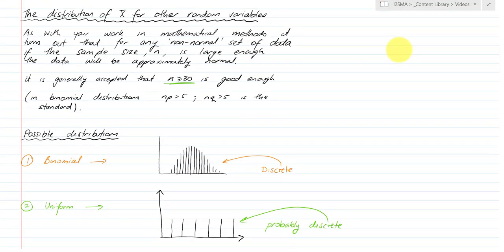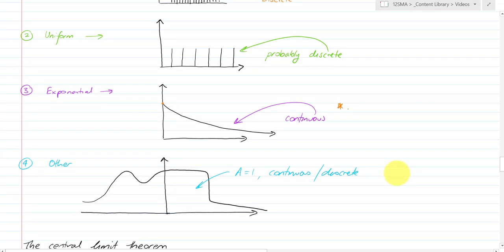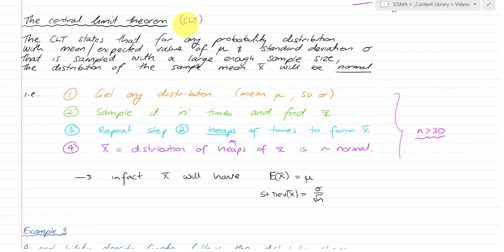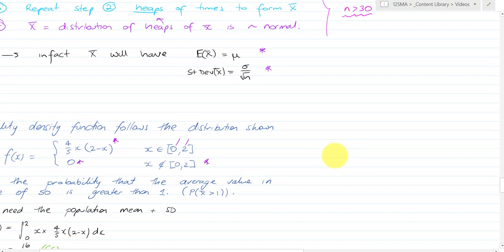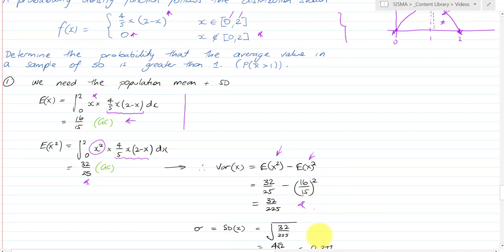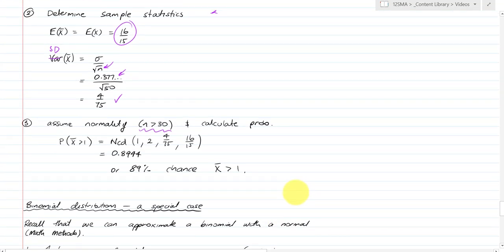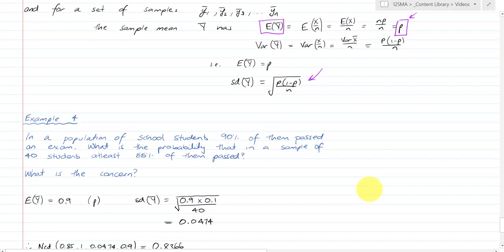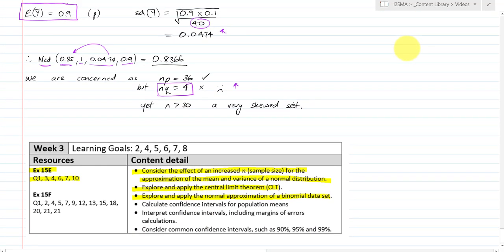Specialist Mathematics - U4T3 - Sample means and confidence intervals - Video 5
In this video we look at applying statistical outcomes from sample means to non-normal data sets or contexts